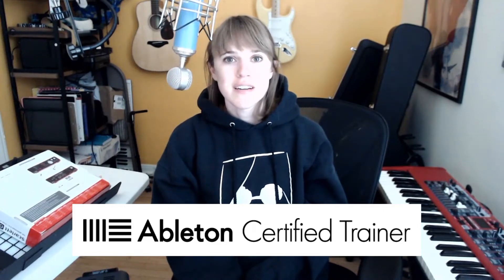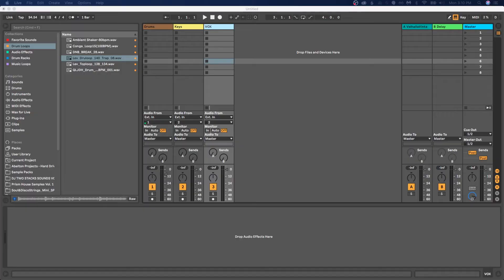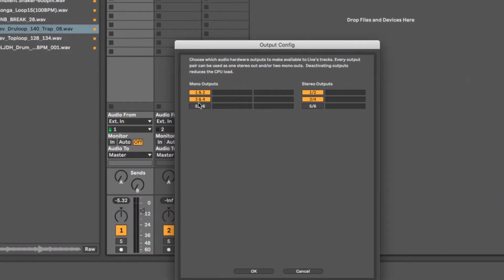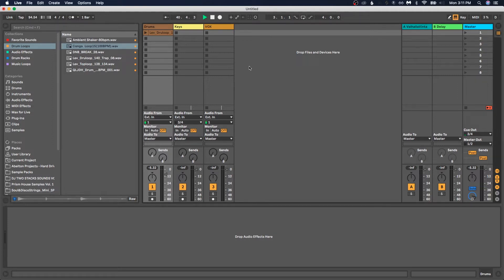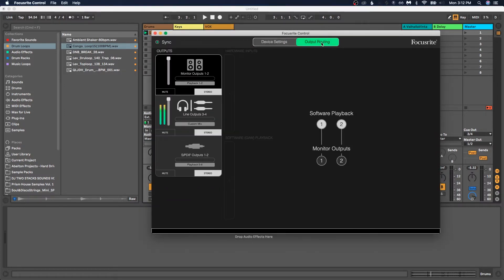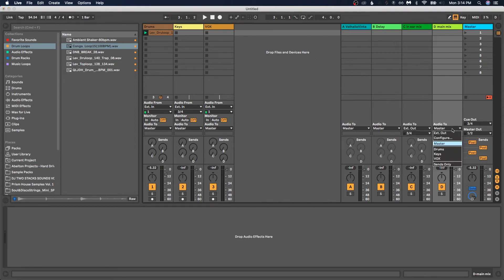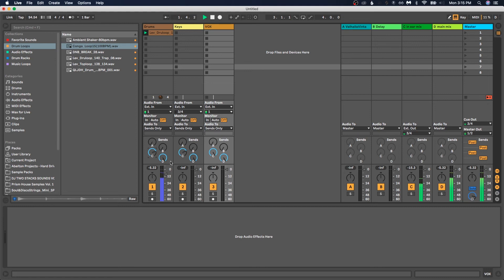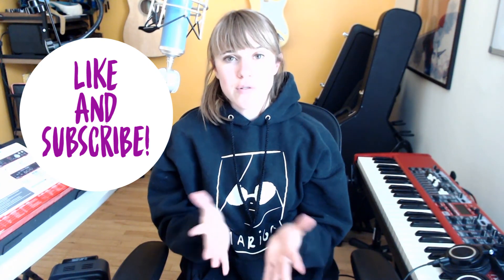Route the Click to Your Ears Only for Live Performance - Ableton Live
This video shows how to send the metronome in Ableton Live to your in-ears/headphones so the audience will not hear it, and how to create a separate mix for your headphones!

MariGo is a music producer, singer, multi-instrumentalist, and Ableton Certified Trainer.